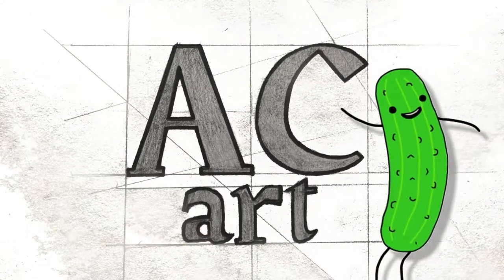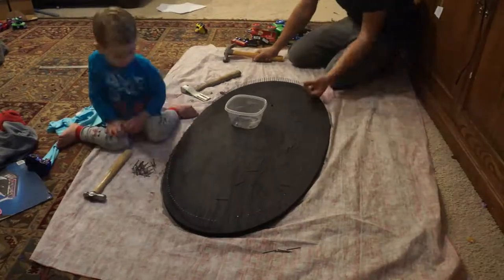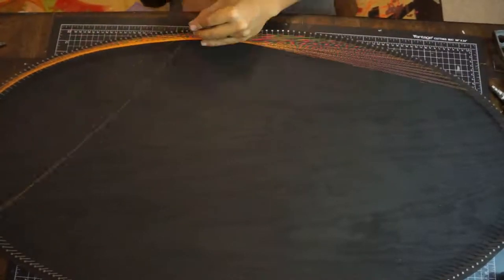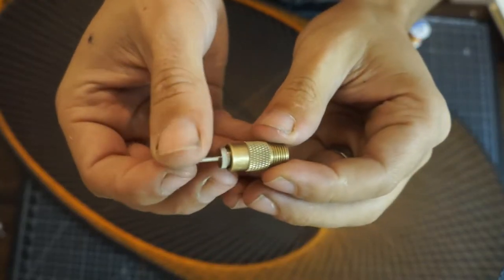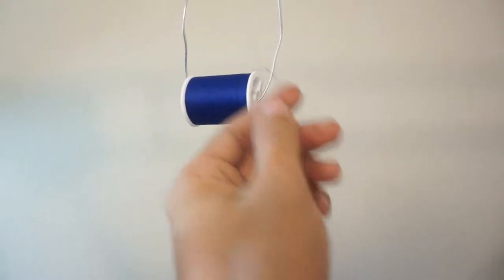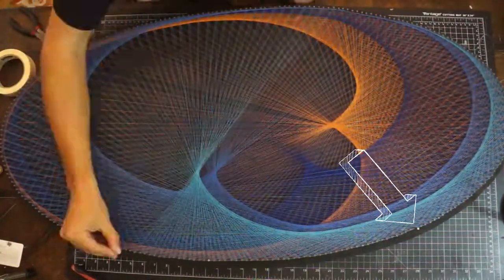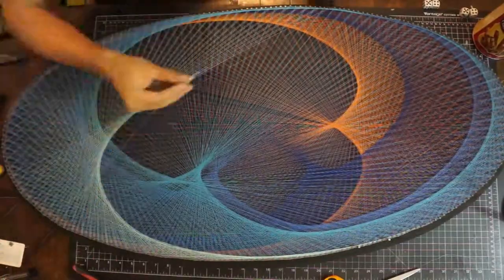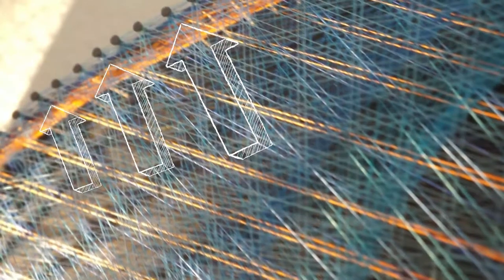Cardioid String Art That Has One Mistake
.I wasn't totally satisfied with the way the last cardioid string sculpture turned out so I thought I could redeem myself by making a bigger one. If you're trying to make something like this at home, for the cardioid pattern, if you take the diameter of your circle, multiplied by the number of nails you have, you'll need about 10% more string than that. So in this case I had 258 nails on what used to be a 1 yard circle until I stretched it out. So thats 283 yrds of string for each cardioid. Polyester thread comes in 300 yrd spools so that works out perfectly.

Tchao For Now!